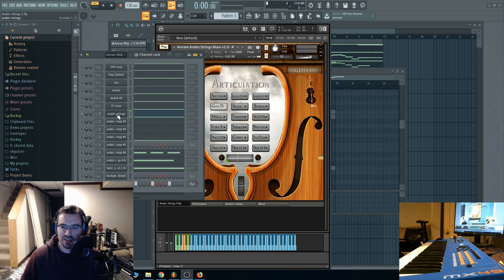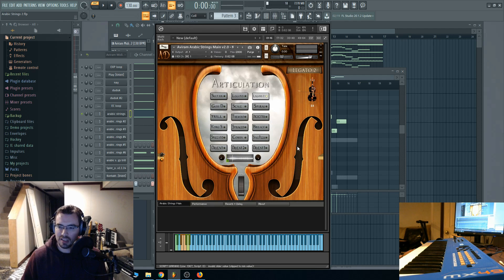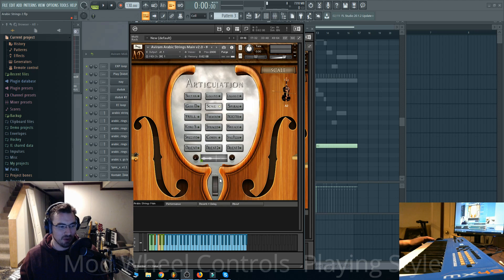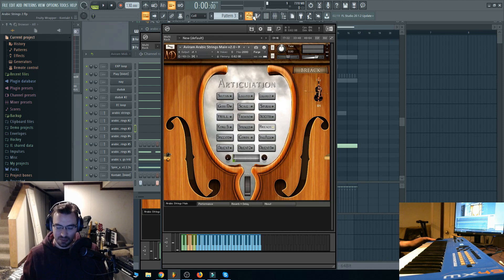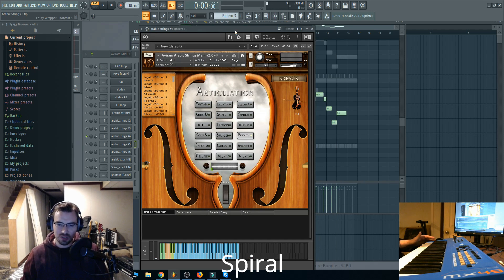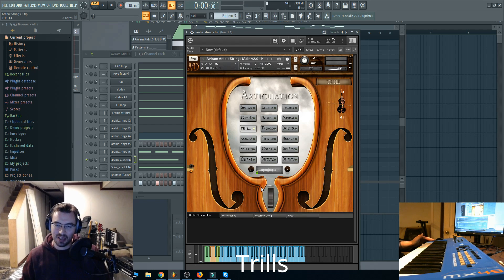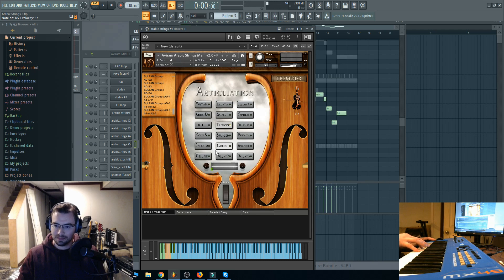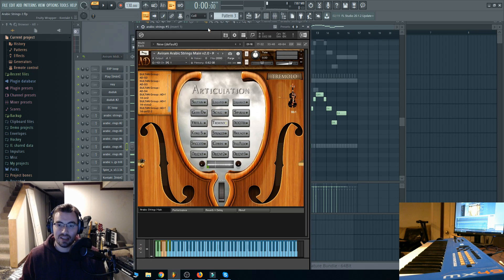Aviram Arabic Strings - Unique Arabian Strings: Quick Walkthrough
Arabic Strings, by Aviram Dayan, is a beautiful and authentic string library created specifically to capture the unique sound and performance of Arabian themed music. There really is no other library quite like this on the market today. It offers 18 different keyswitchable articulations, many with multiple playing styles/techniques, all controllable by the position of the mod wheel, or CC01.

0:00 Introduction
0:45 Articulation: Sultan
1:55 Legato 2
2:48 Mod Wheel Controls Playing Style 1
4:16 Spiral
5:05 Spiccato
5:58 Orient
7:29 Tremolo